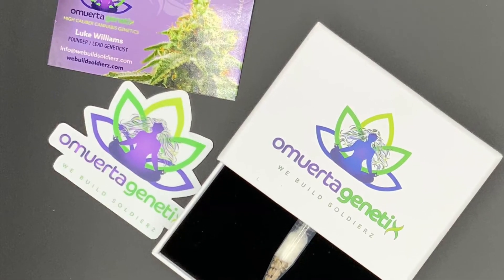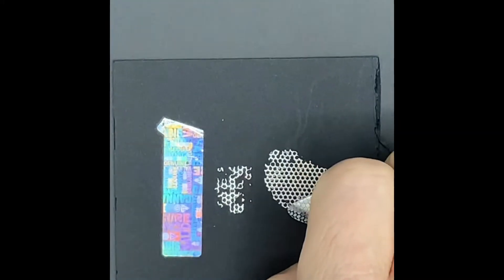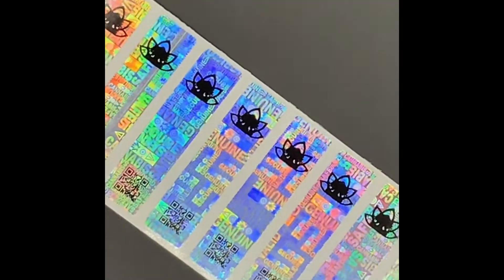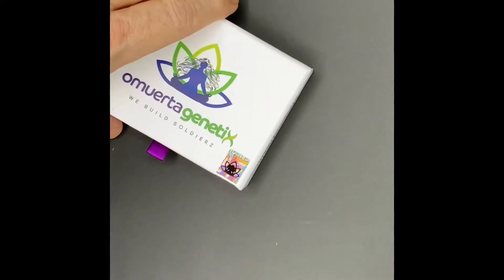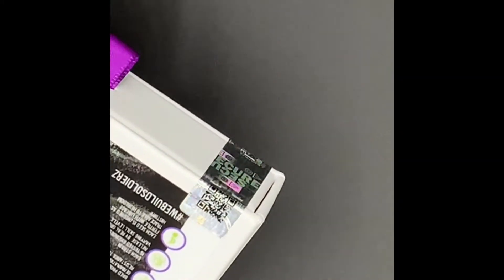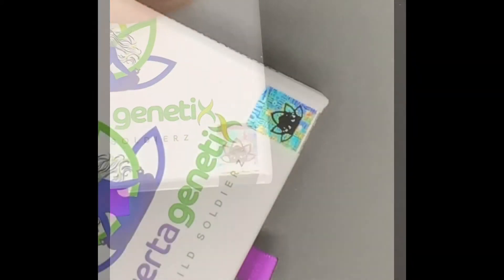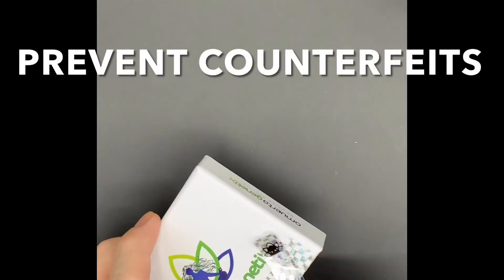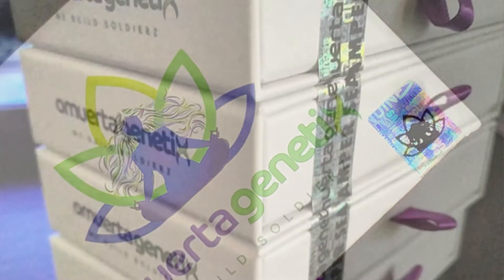New Formulation on Tamper Seals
when our labels which were formulated for plastic containers had difficulty staying on a beautiful glossy package we were forced out of necessity to reformulate the adhesion to try and satisfy our customer.